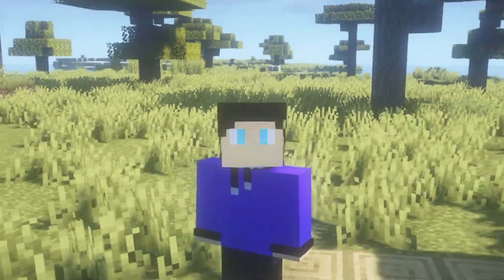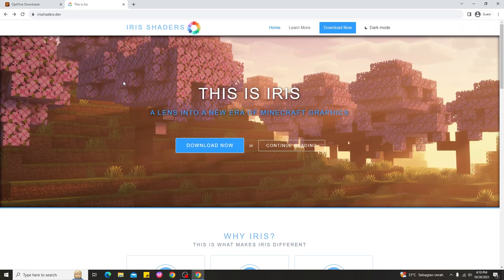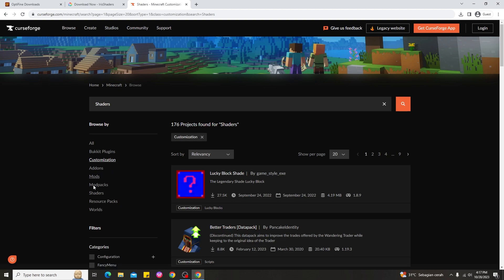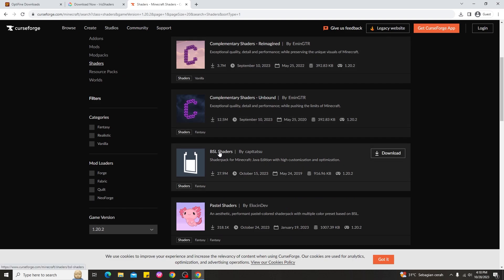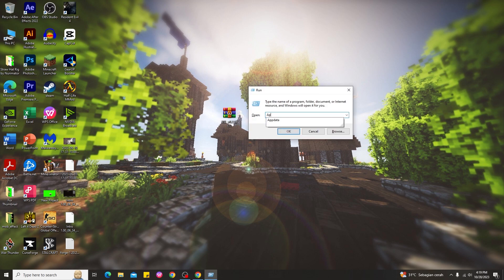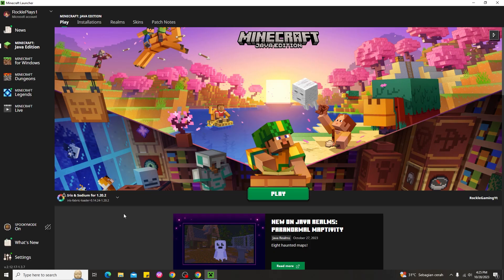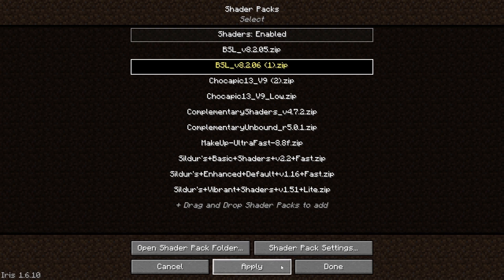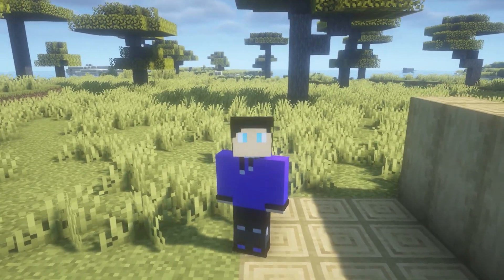How To Install Shaders On Minecraft Pc 1.20.2 (2023)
Today's video is about How To Install Shaders On Minecraft Pc 1.20.2 in 2023, the way to install shaders on Minecraft is simple but before that, make sure you guys have optifine or iris for using any shaders in Minecraft 1.20.2 pc. after that, the way to use shaders in Minecraft is simple just use the shaders after install shaders on Minecraft. So if you guys not using optifine or Iris, it will not work so make sure to use optifine or Iris for using any shaders in Minecraft 1.20.2 pc. So that the video about How To Install Shaders On Minecraft Pc 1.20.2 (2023), i hope this useful for you guys if you do make sure to hit Subs & turn on bell for more content and i see you next video...